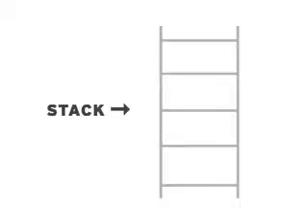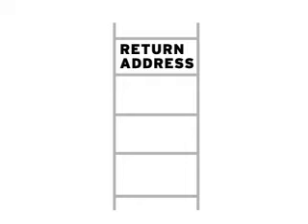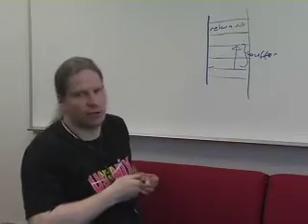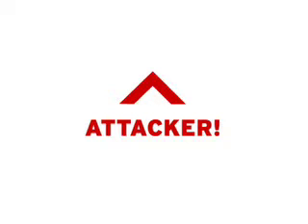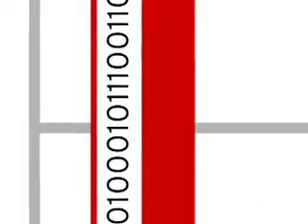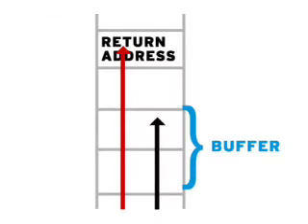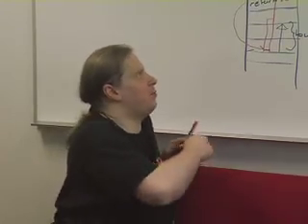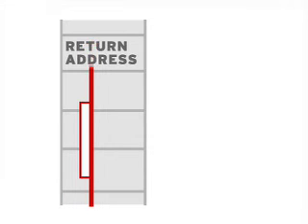Uli Drepper, Part 1: Buffer Overflows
Get to know a little about stack exploits in the first of five films featuring Uli Drepper. Find out how stack buffer overflows work, the vulnerabilities abused by such attacks, and a security implementation that can stop the attack before it even begins.